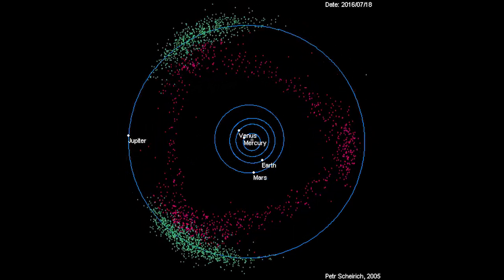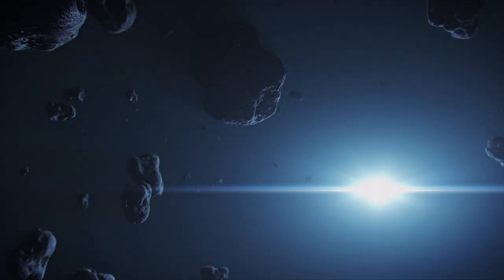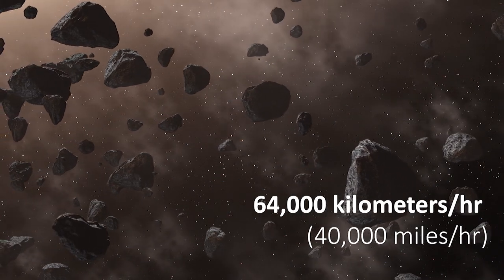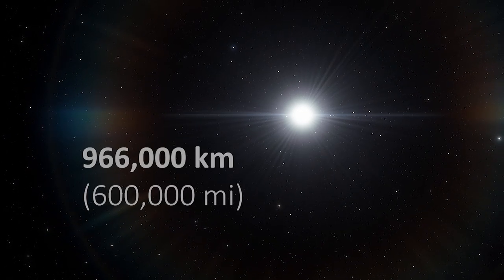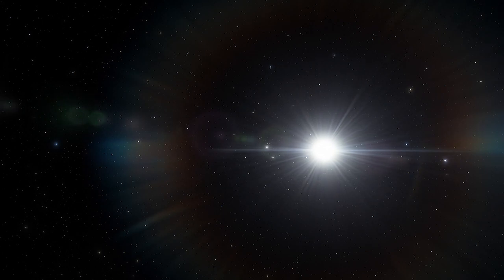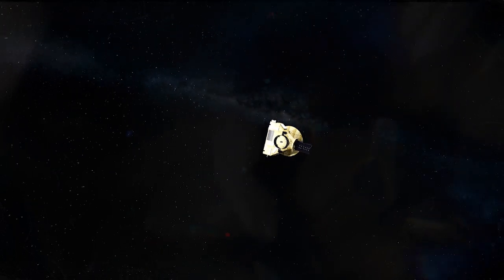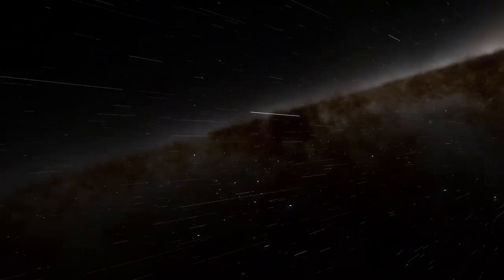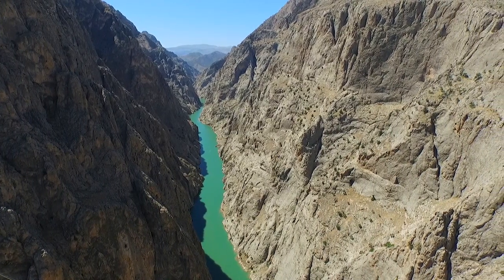How Do Spacecraft Avoid Asteroid Collision?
A lot of people ask "how do spacecraft, like the Voyagers, avoid collision with asteroids when they navigate through the Asteroid Belt"? Well, the chances of a collision are indeed very low. Watch the video to learn why!

Narrator:
Russell Archey

Credits:
NASA's Goddard Space Flight Center
Space Engine
Petr Scheirich